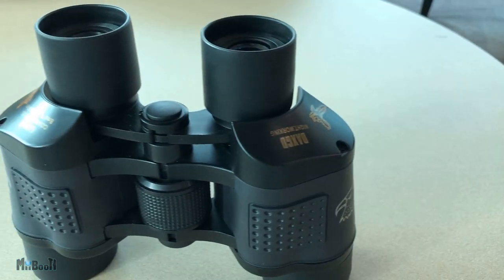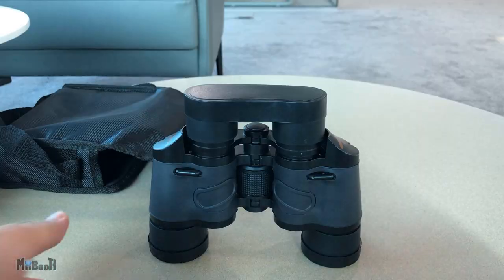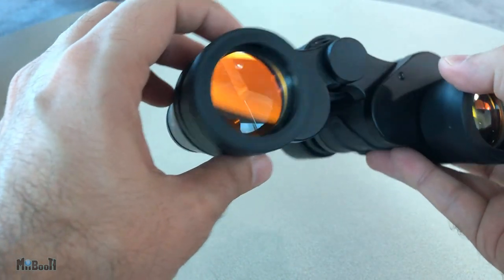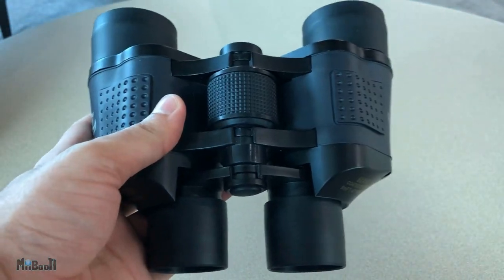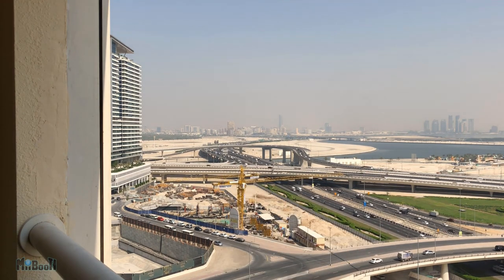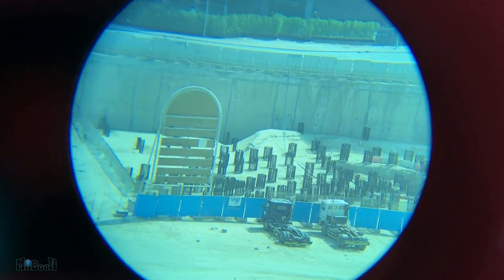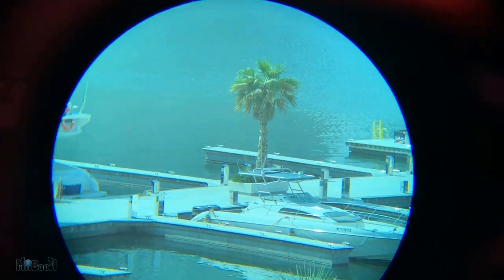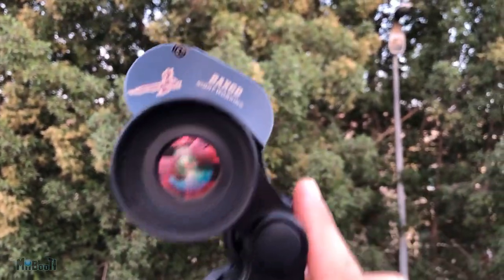How Powerful are these $30 Binoculars? Apparently 60x60!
These binoculars claim to be 60x60.. That's basically saying it'll magnify an object by SIXTY TIMES!!. Well, I'm here to find out how true that is.